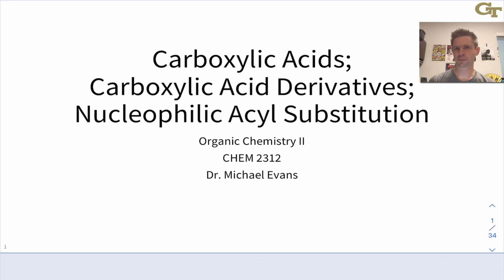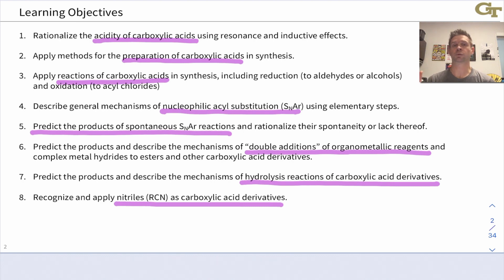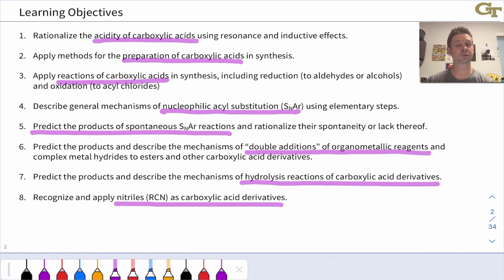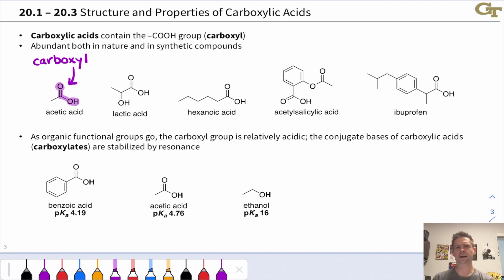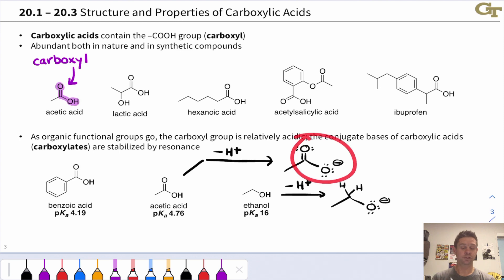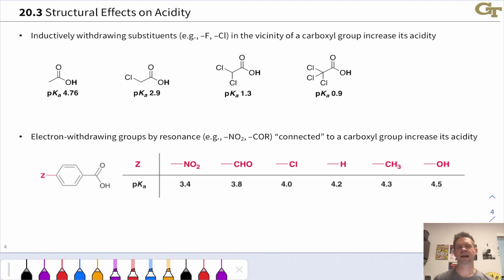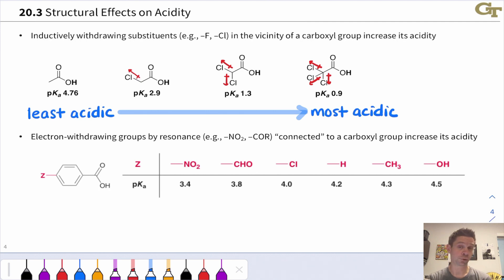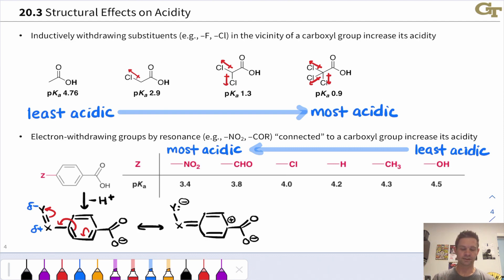Introducing Carboxylic Acids; Acidity of Carboxylic Acids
00:00 Introduction and Learning Objectives
02:19 Carboxylic Acids
02:57 Acidity of Carboxylic Acids
04:36 Inductive Effects on Acidity
05:35 Resonance Effects on Acidity